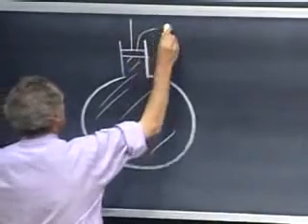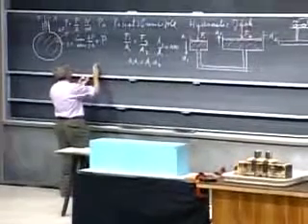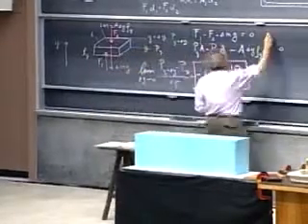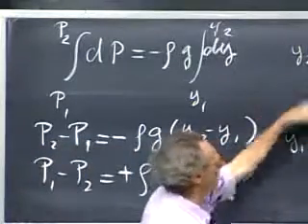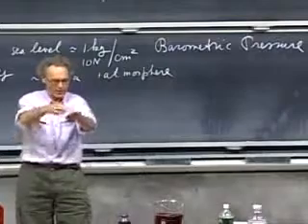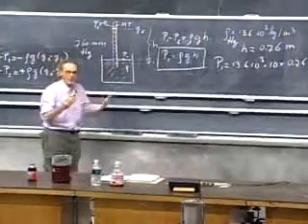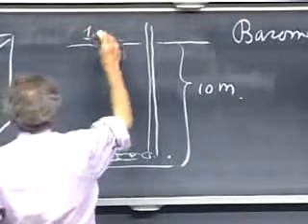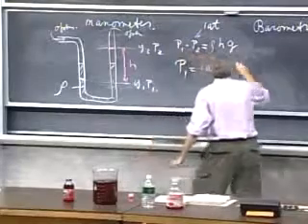Lec 27 | 8 01 Physics I Classical Mechanics, Fall 1999